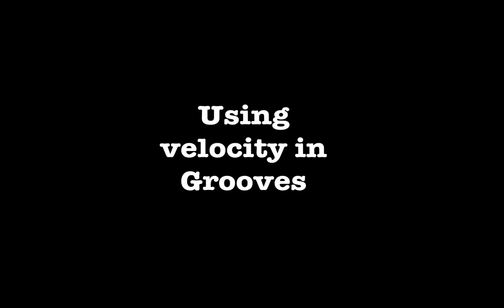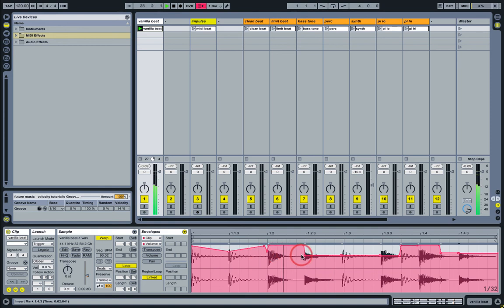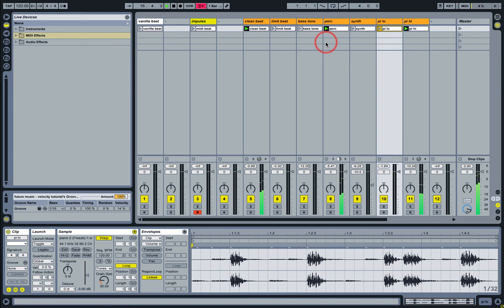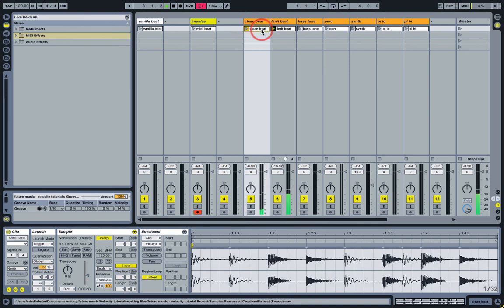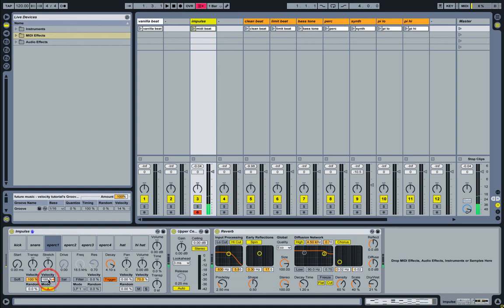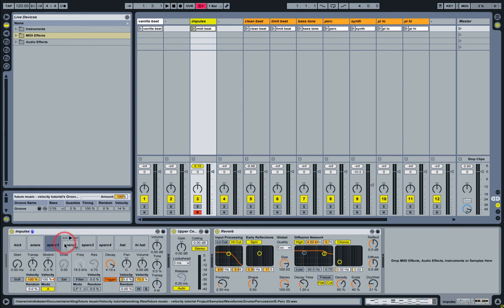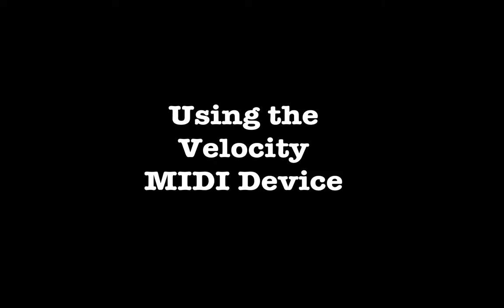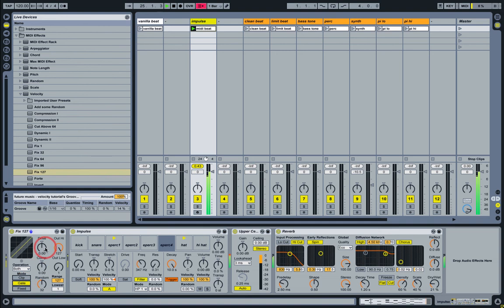Ableton Live Tutorial: Advanced MIDI Velocity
Get your keyboards and drum pads out -- and hey, you might even want to plug them into your computer. In this video tutorial we explain why understanding velocity gives you maximum responsiveness and sound design potential